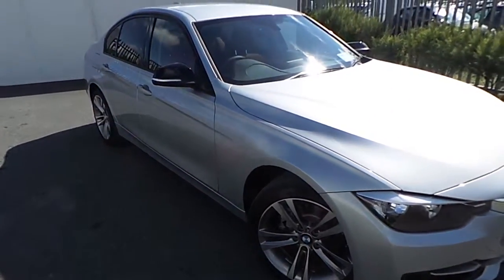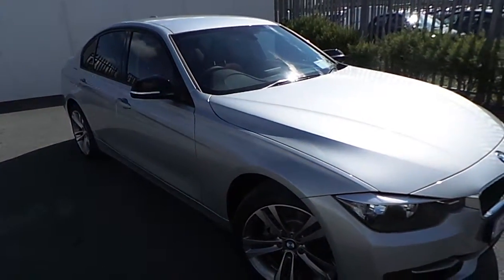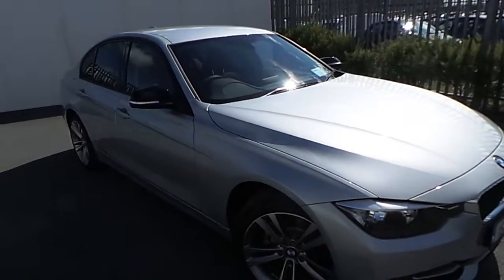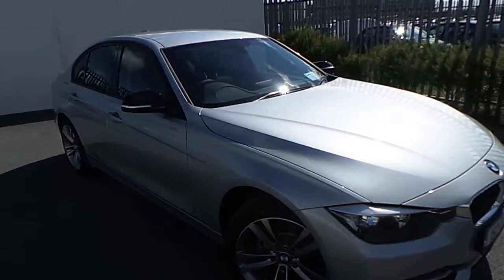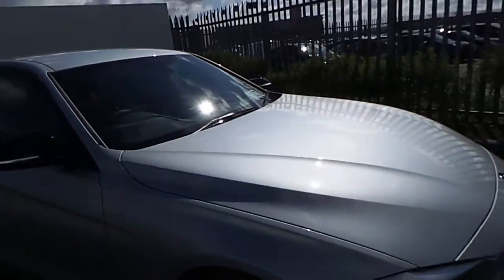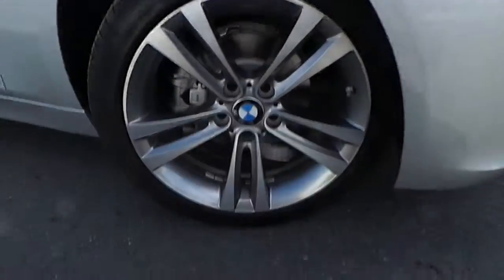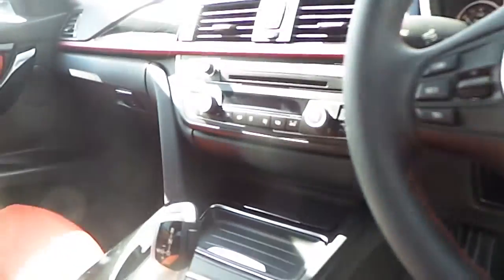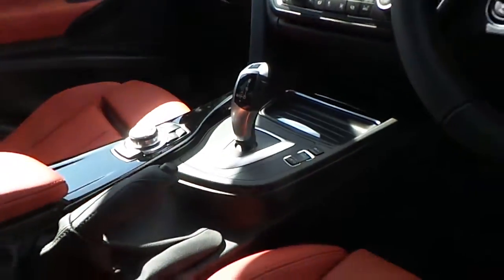152D6405 - 152D6405 BMW 316d Sport Saloon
Here is a video of our 152D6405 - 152D6405 BMW 316d Sport Saloon. Please contact Tom Hayes to arrange a test drive today. Joe Duffy BMW 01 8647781